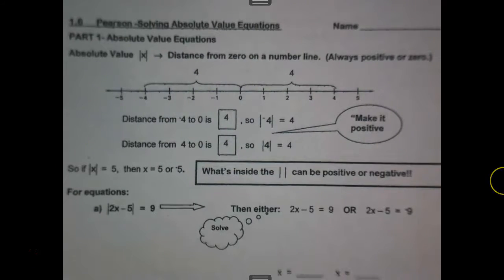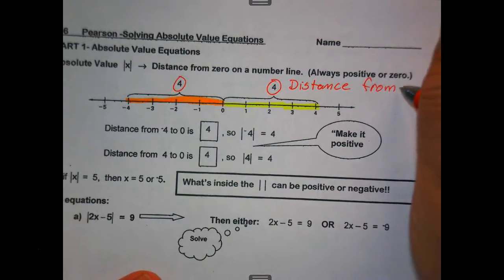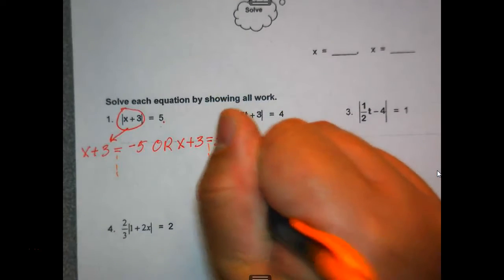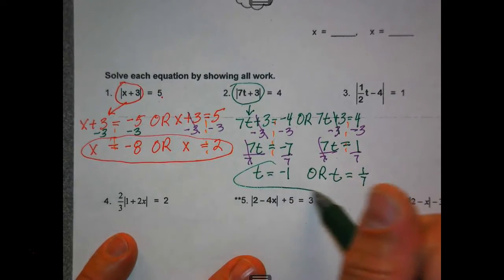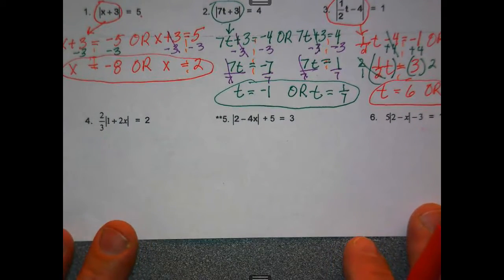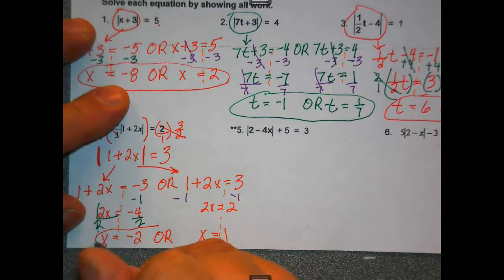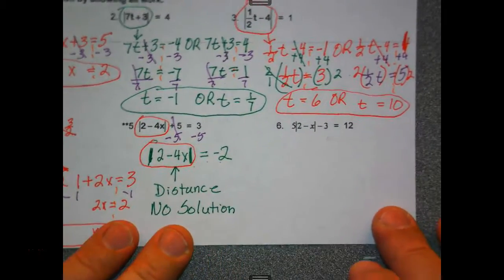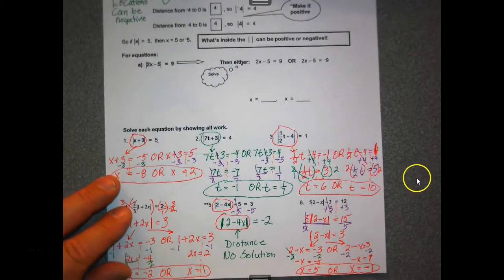A2 - 1.6 Part 1 Note Key - Absolute Value Equations 2018-201